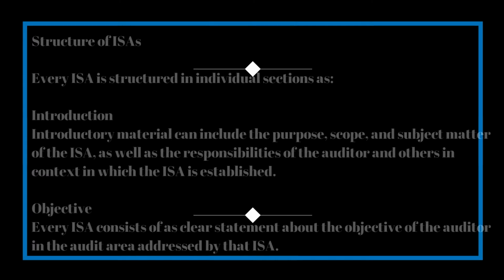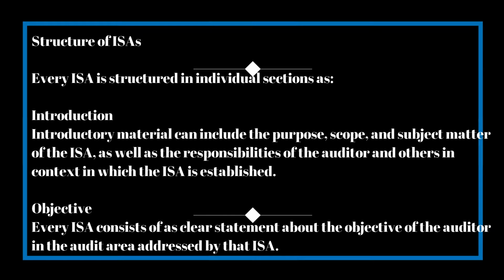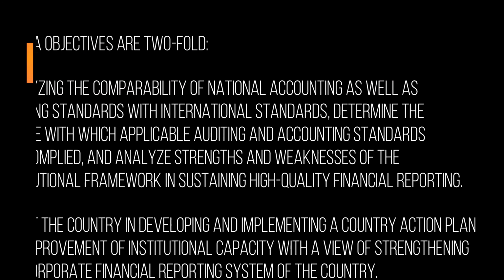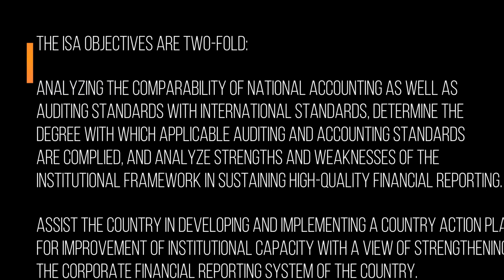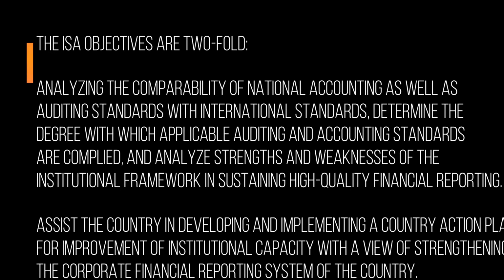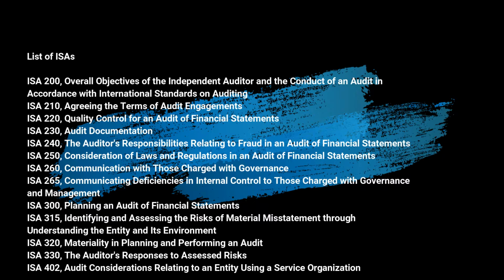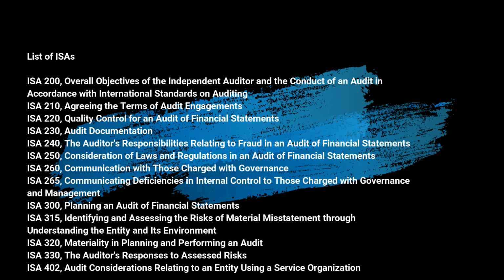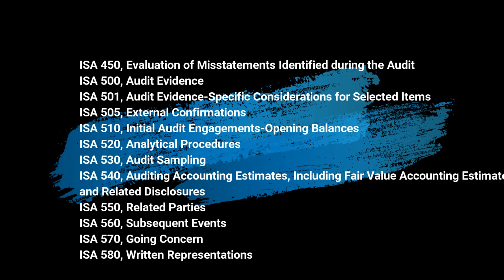International Standards on Auditing (ISAs) - Brief Intro